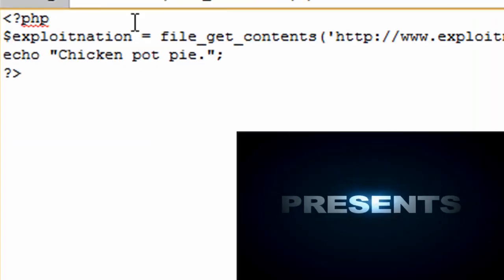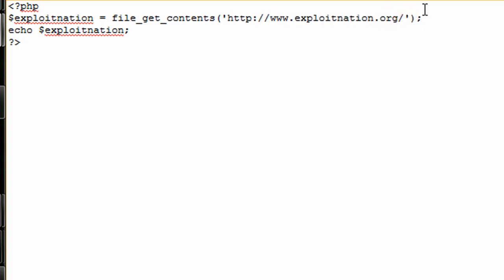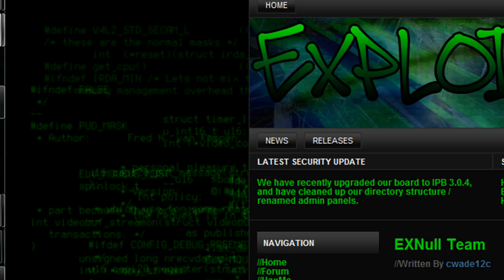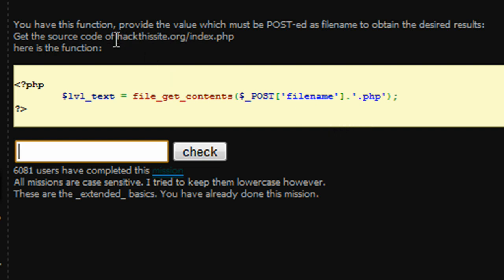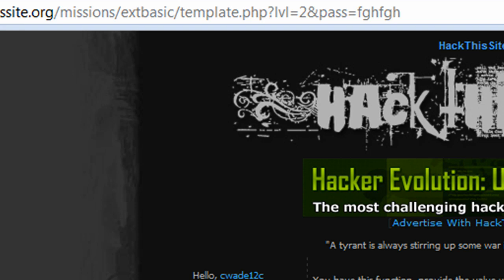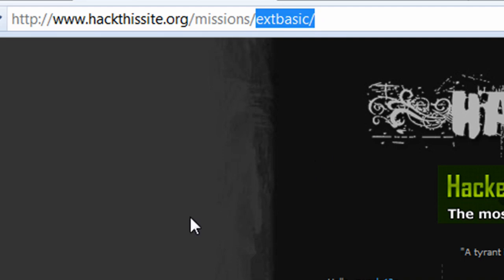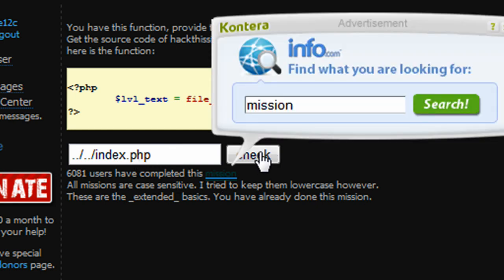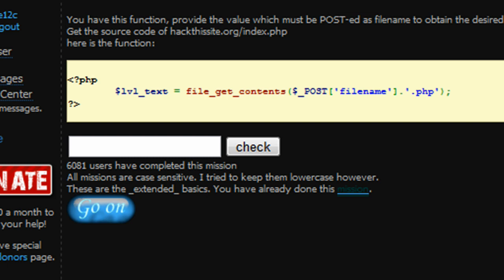HackThisSite - ExtBasic 2 [file_get_contents] Pt. 2 of 2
HackThisSite Extbasic 2 tutorial.

Method: Understanding PHP (file_get_contents)

By: cwade12c

-cwade12c